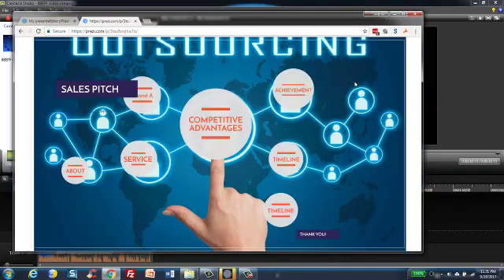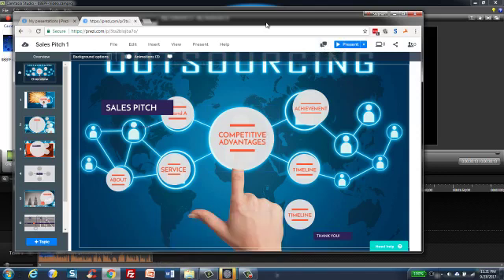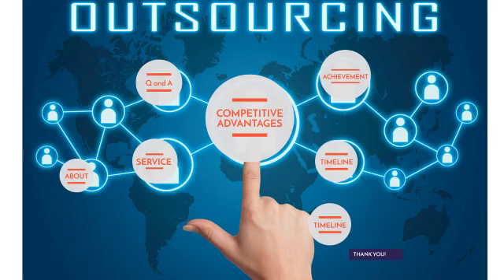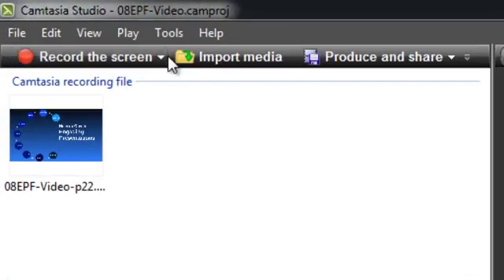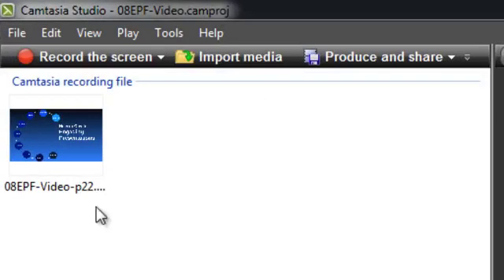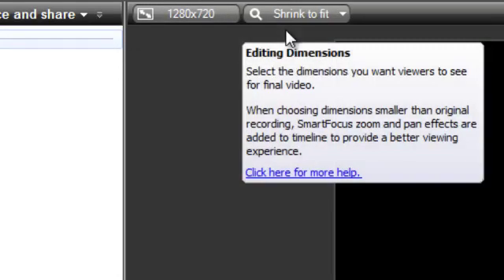Learn how to create 100% FREE presentation material. Very easy, and above all free, even very less